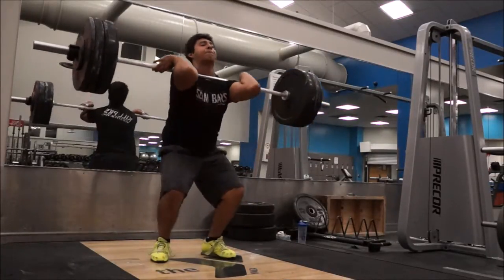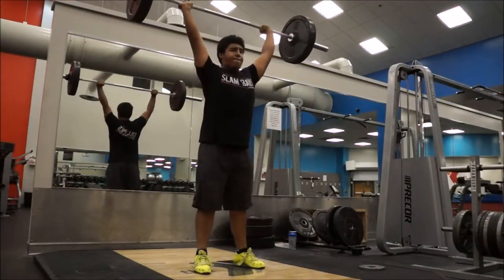Putting In That Work